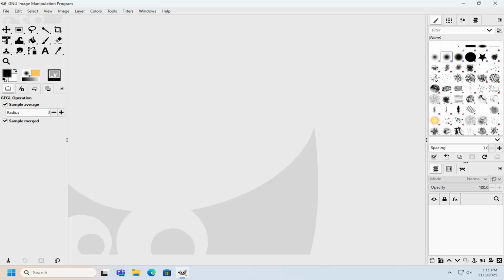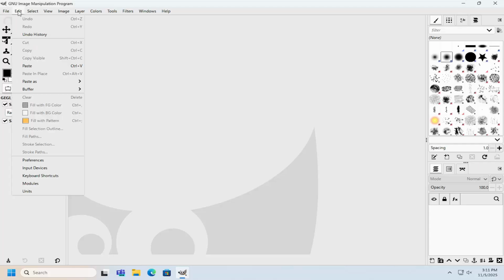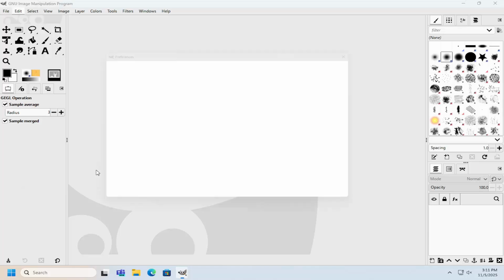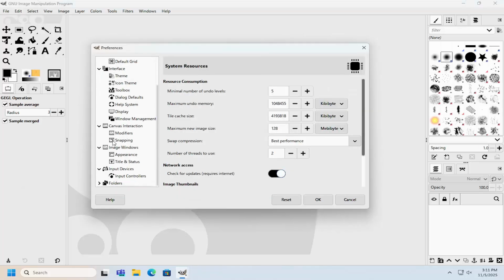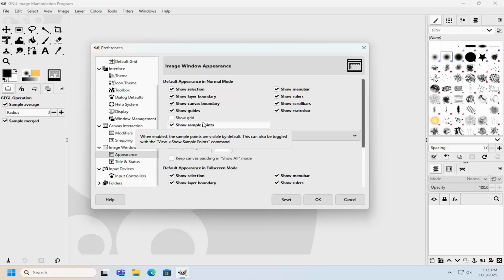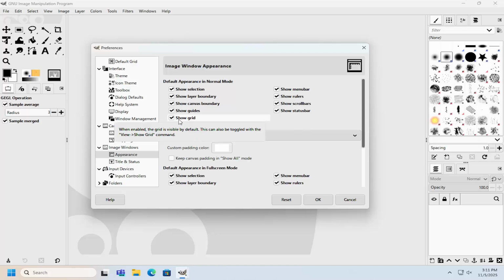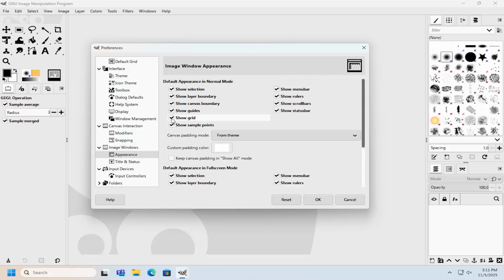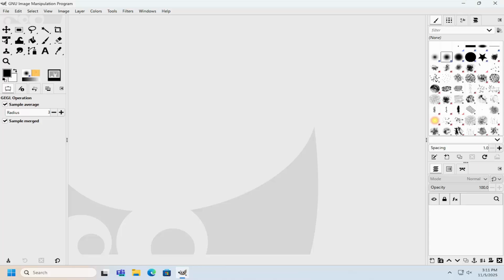How To Show/Hide Grid on GIMP [Guide]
GIMP provides a grid overlay that helps users align and position elements precisely within their images. This tutorial explains how to show or hide the grid in GIMP, giving users control over whether the grid is visible during editing. Adjusting grid visibility can reduce visual clutter or provide essential reference points for layout and design tasks. It’s especially helpful for projects that require precise alignment or consistent spacing.

Issues addressed in this tutorial:
GIMP show grid
hide grid GIMP
GIMP grid overlay visibility
toggle grid GIMP
GIMP workspace customization
manage grid display GIMP
GIMP interface settings
GIMP alignment tools
control grid visibility GIMP
GIMP layout design guide

By learning how to show or hide the grid, users can optimize GIMP’s workspace for both precision and visual clarity. The tutorial highlights how managing grid visibility supports accurate positioning and organized design work. Adjusting this setting allows users to balance guidance and a clean editing environment. This guide is ideal for users who want a controlled workspace while maintaining precise alignment in their projects.